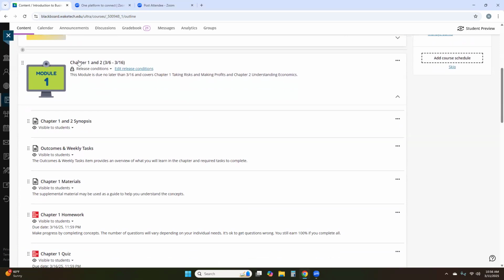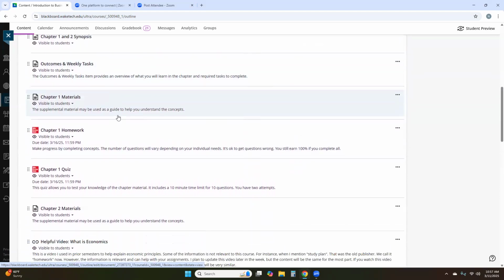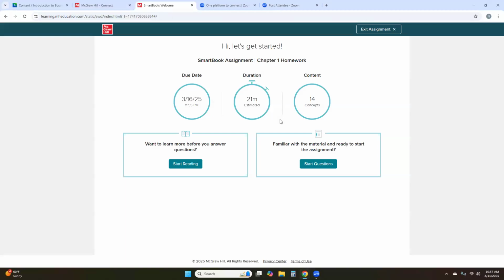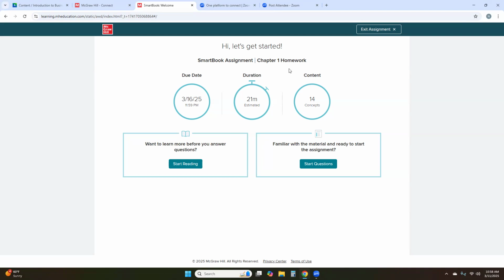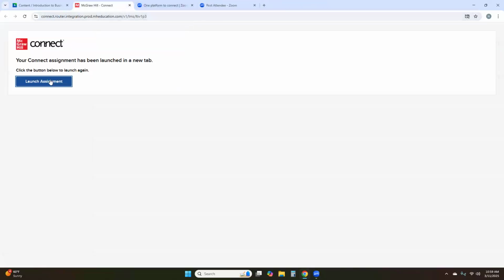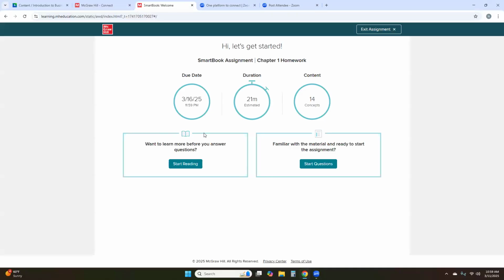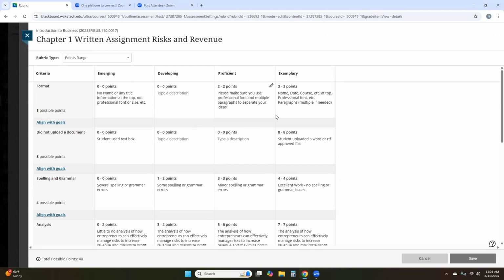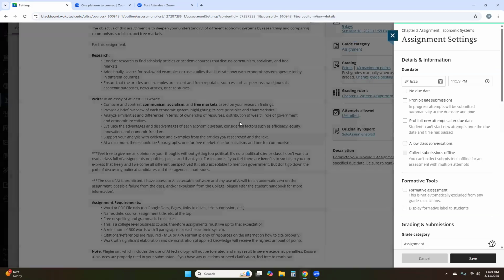How to navigate assignments with Connect